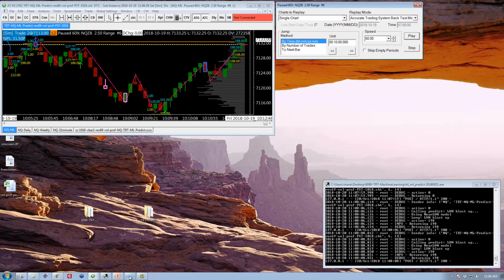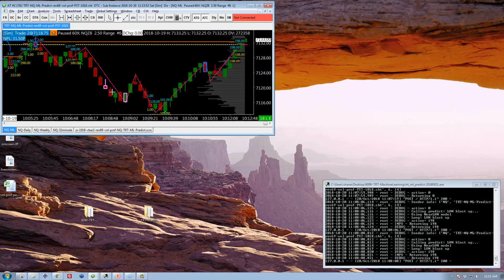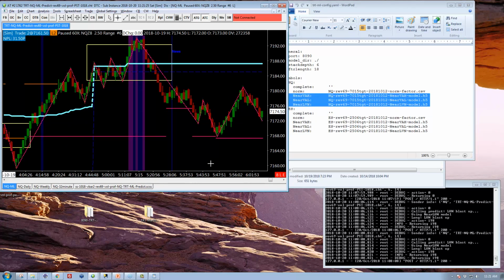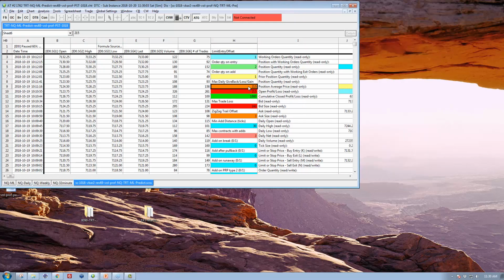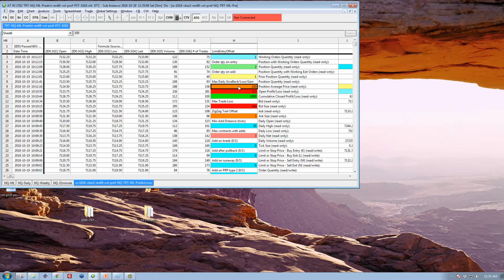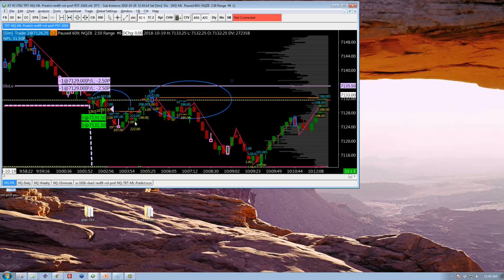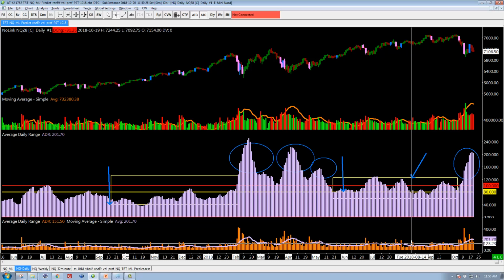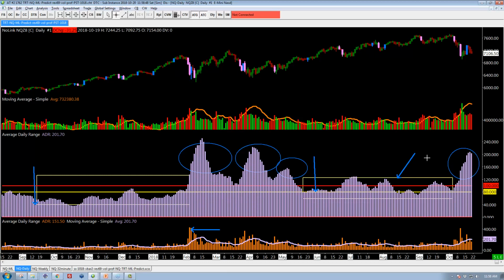Machine Learning update: review current market volatility